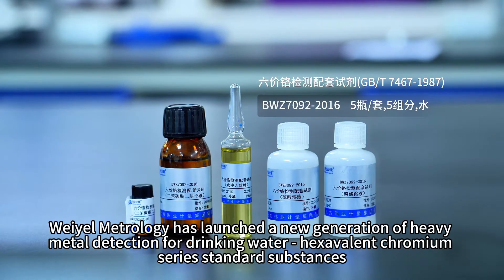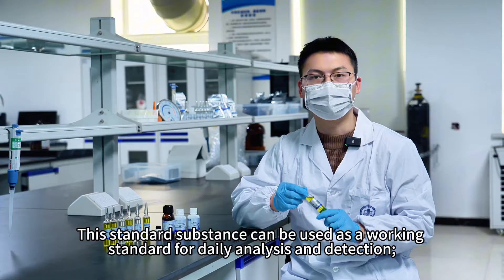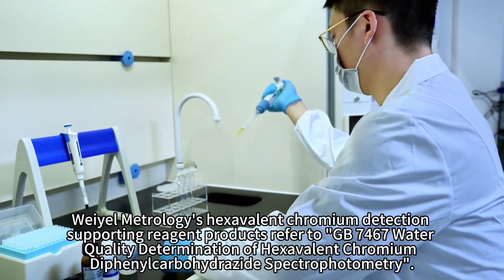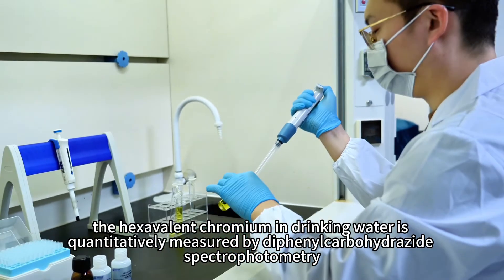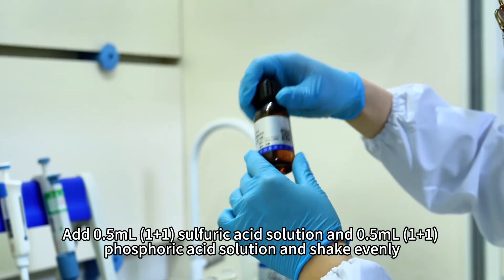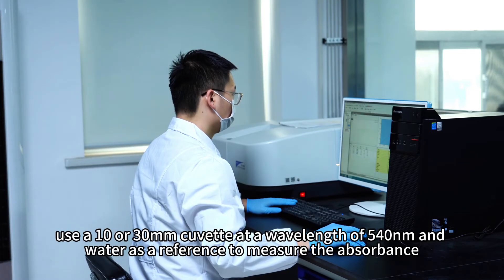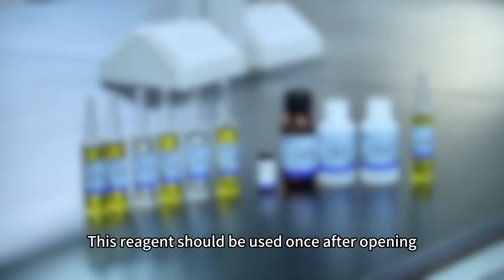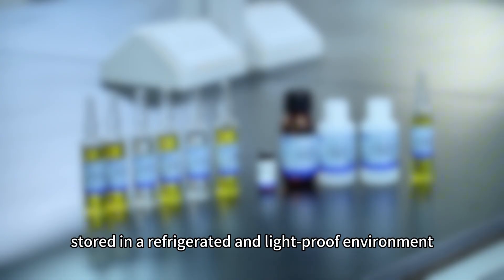referencematerial Hexavalent Chromium Reference Material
Weiyel has launched a new generation of heavy metal testing for drinking water - hexavalent chromium series reference materials. This reference materials can be used as a working standard for daily analysis and detection; it can also be used for laboratory quality control such as detection method evaluation and instrument calibration.